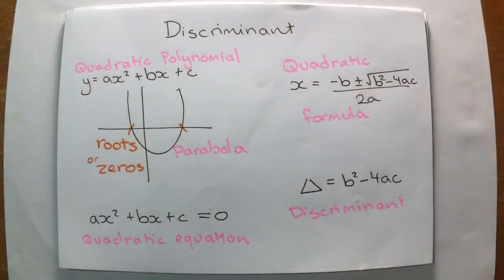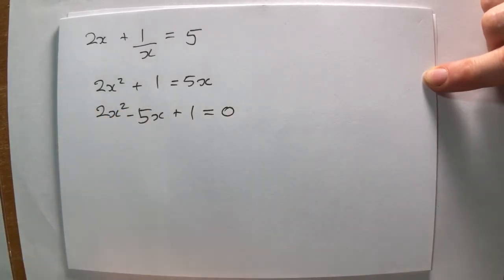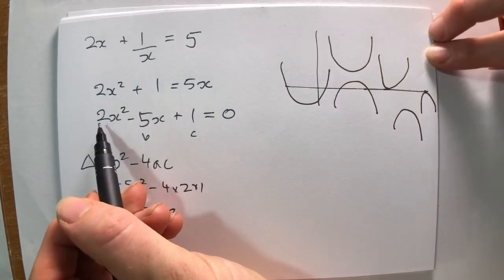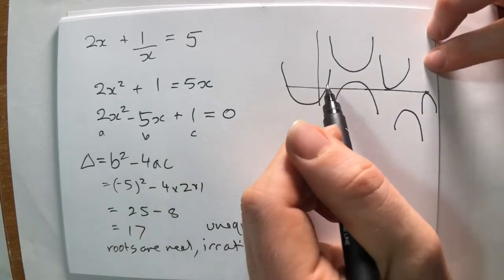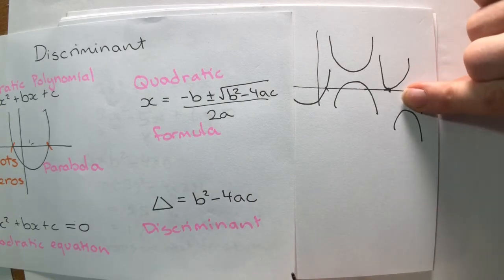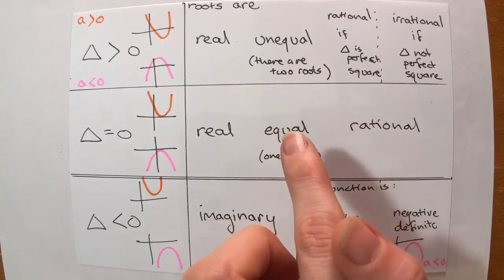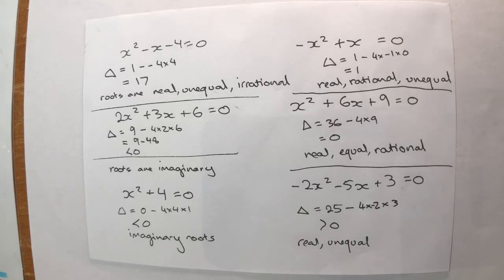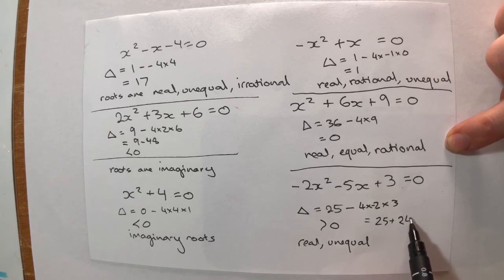The Discriminant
Understanding using the discriminant to help us discover the nature roots of quadratics. Year 11 HSC advanced mathematics.